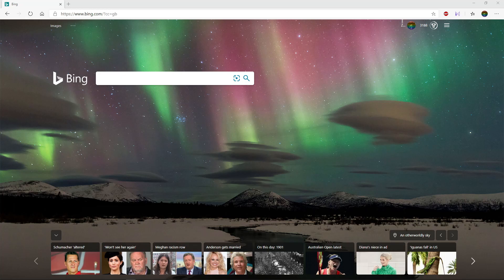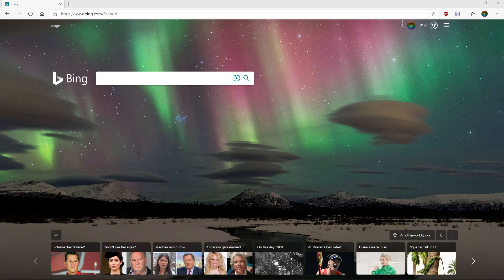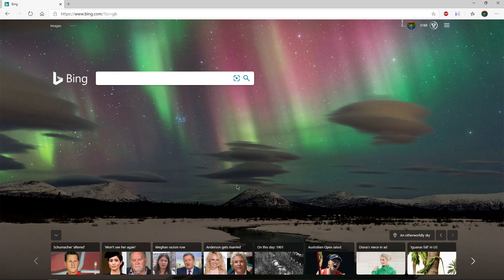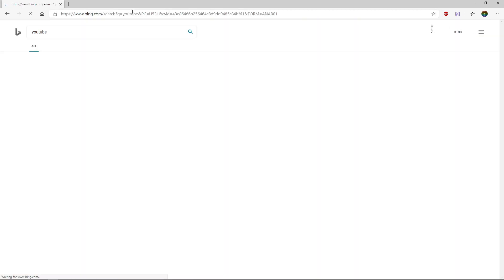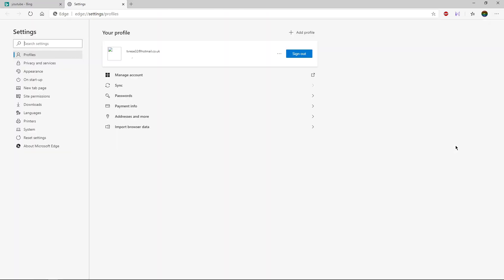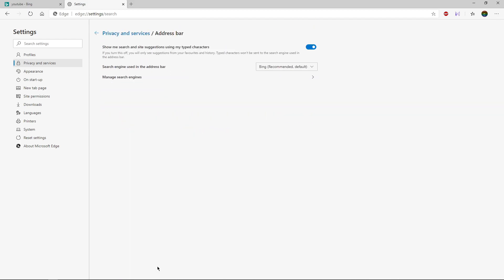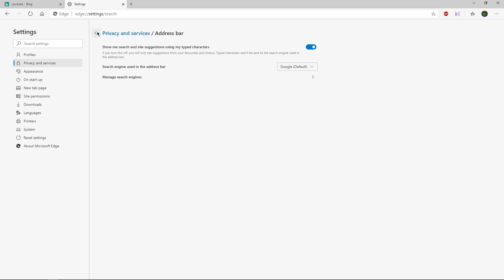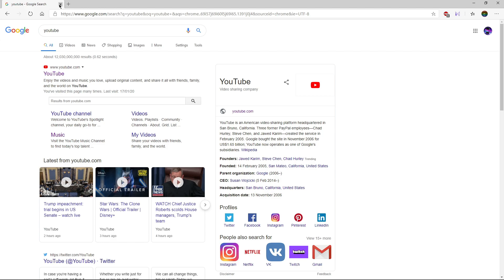How To Change Your Default Browser From Bing To Google On Microsoft Edge [2020]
In This Video I'll Be Showing You How To Make Google Your Default Search Engine On Microsoft Edge As Microsoft Edge Recently Updated So Not Many People Might Not Know About It So That's Why I'm Here To Show You How To Do It

Got my donations set up so if you'd like to donate please do so: